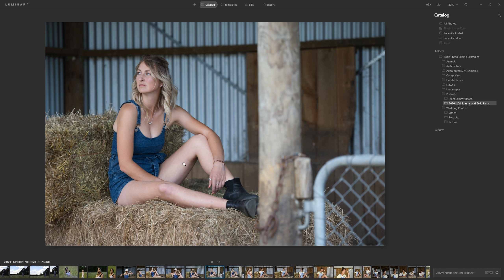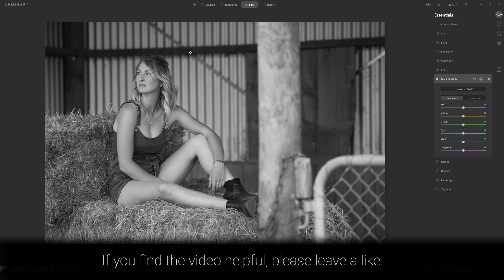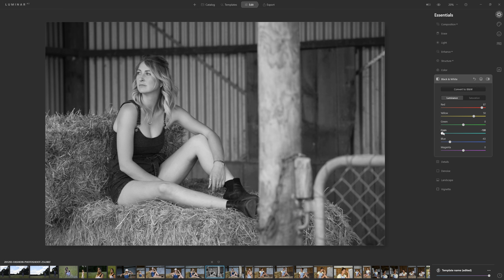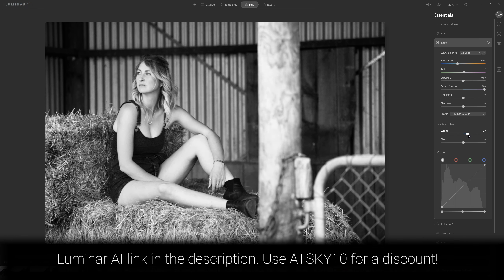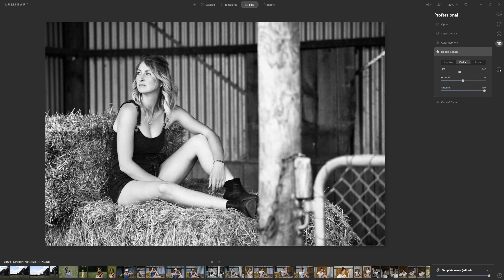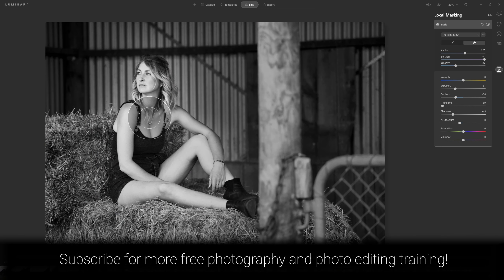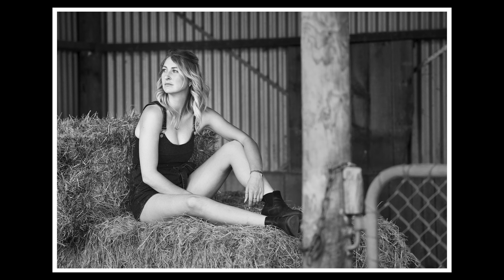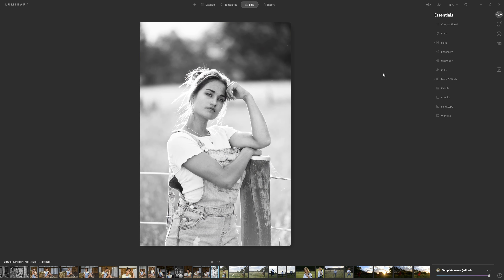Amazing Black and Whites in Luminar AI - A Better Way to Turn Your Color Photos Black and White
Creating a compelling Black and White photo isn't as easy as one click and done. Not if you want something that captures your viewer's attention. In this Luminar AI photo editing tutorial I'll discuss the concepts behind powerful black and whites, and then show some of the editing tools we can use to craft a great image.

Post processing black and whites involves guiding the viewer's eye to the important parts of the photo and away from areas that are less important. This edit shares some of the tools and techniques I use to do this. We're working on a black and white portrait conversion but the concepts work equally well on landscapes and other genres of photography.

I show a couple of other styles towards the end of the edit and if you'd like to see how to recreate these yourself just write "more please" in the comments and I'll put another video together on this.